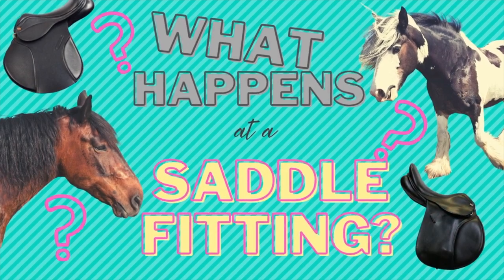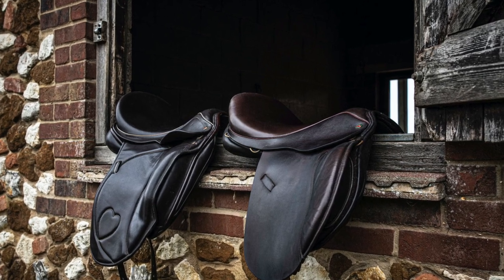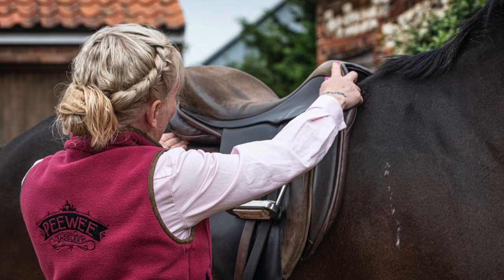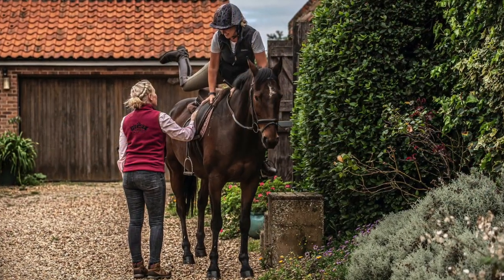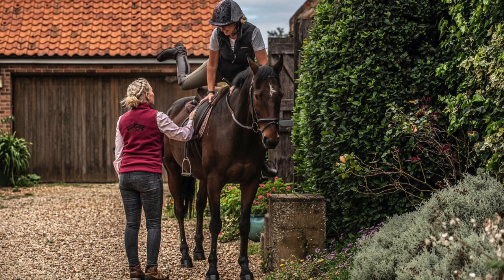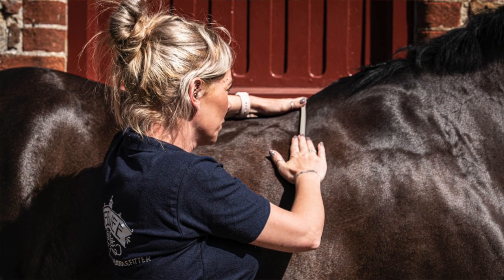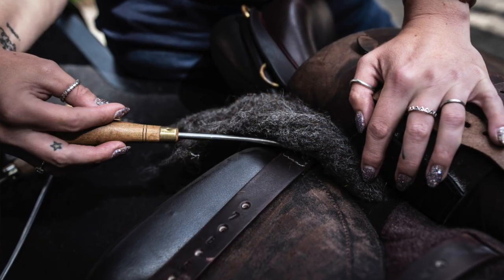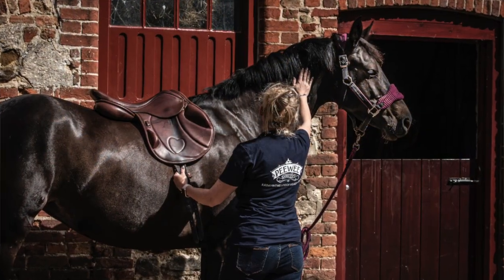What happens in your horse's saddle fitting appointment?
In this video, Poppy Webber SMS QSF talks through what happens in a saddle fitting... what we need from YOU and what YOU can expect from us, as saddle fitters.

Still photography/slides by Abbi Grief Photography

0:00 Introduction
0:55 Why and when you should have your saddle fitted
1:20 What do you need to do in preparation for your saddle fitting?
2:18 What you need to bring to the saddle fitting
2.29 What saddle pads you should have with you
3:08 How to prepare your saddle
4:08 Do you need to ride for the saddle fitting and WHY?
5:04 What happens if you have a sharer too?
5:40 Unbacked horses and horses who can't be ridden
6:29 Nervous riders
7:55 What happens in the actual fitting
9:50 Templating the horse
11:58 'Static' fit
12:38 Flocking and adjusting on site
13:09 Getting you on board
13:24 Do you need an arena to ride in?
13:54 How long does a saddle fitting take?
14:03 Buying a new saddle
15:13 Do saddle fitters make you buy a saddle?
15:41 How to find a saddle fitter
17:00 Summing up, with Pumpkin the Cocker Spaniel puppy